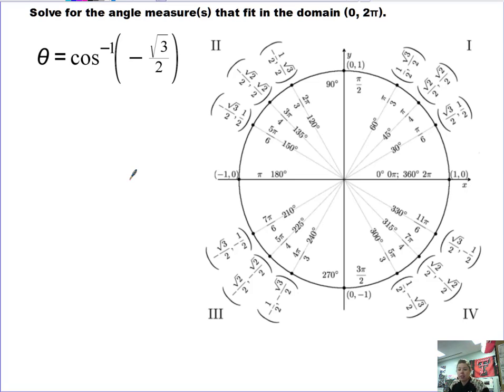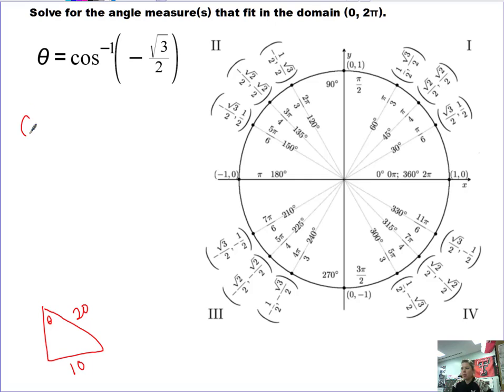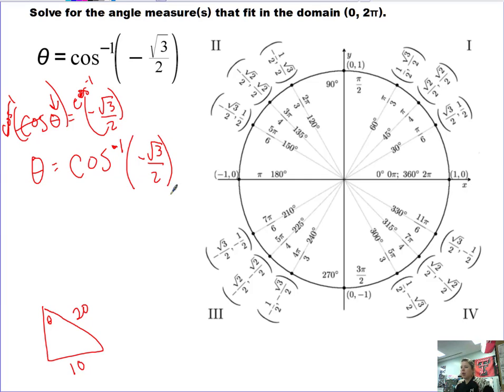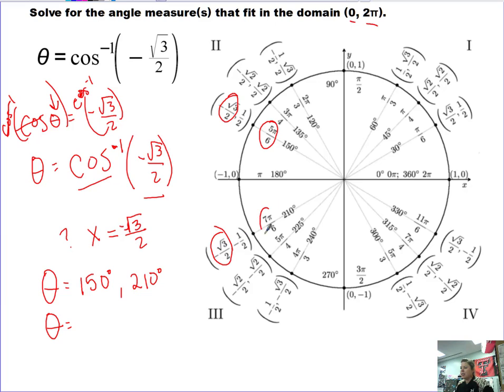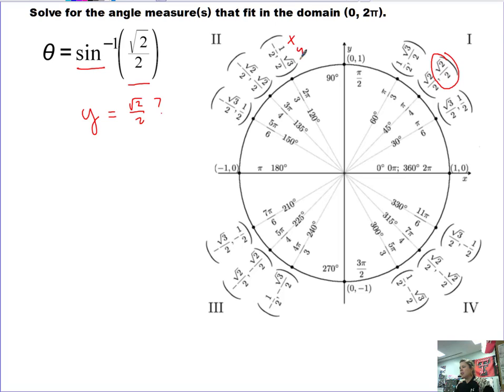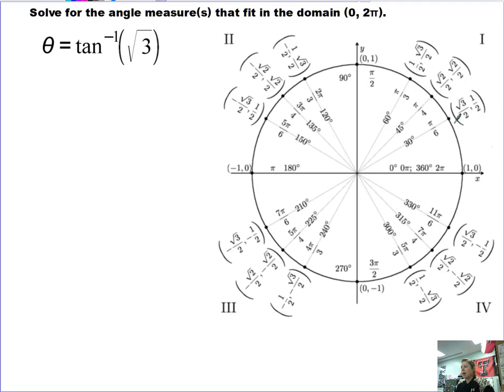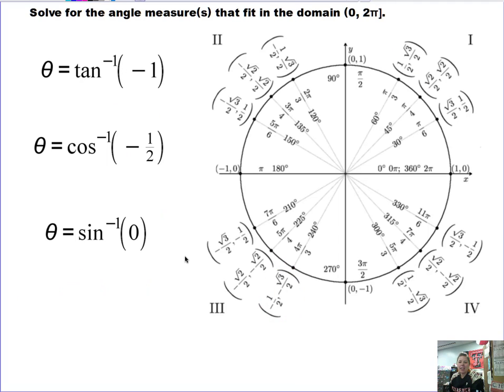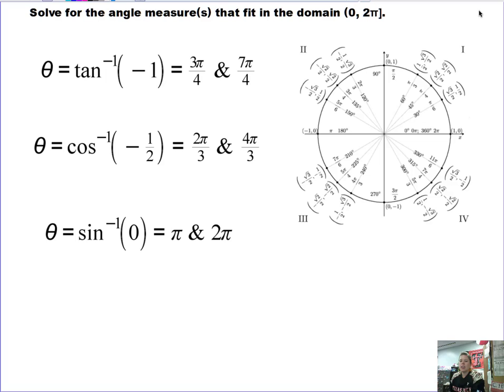Inverse Trig on the Unit Circle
How to solve trig functions using the ratios found on the unit circle.